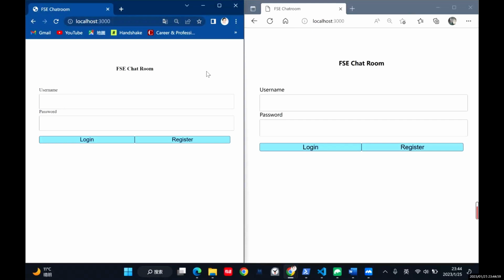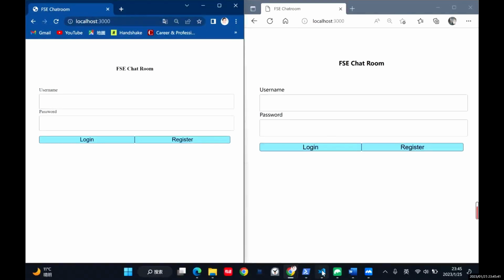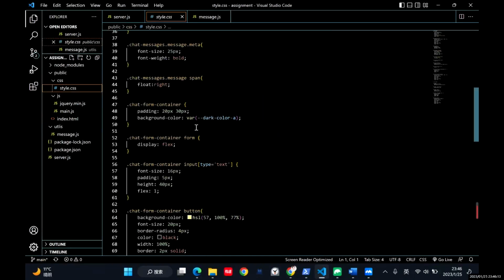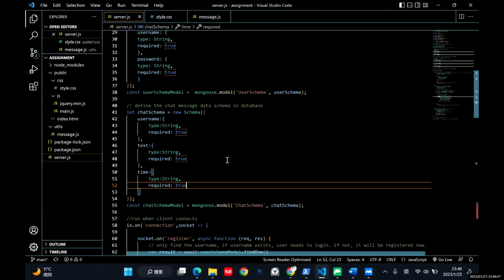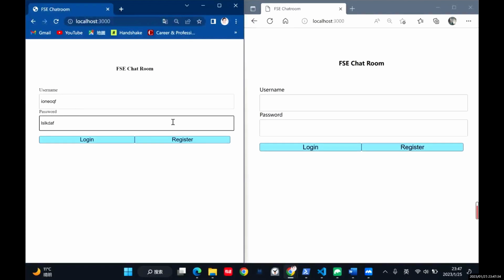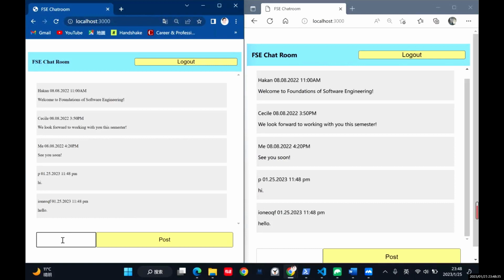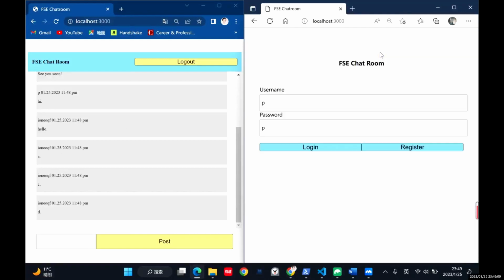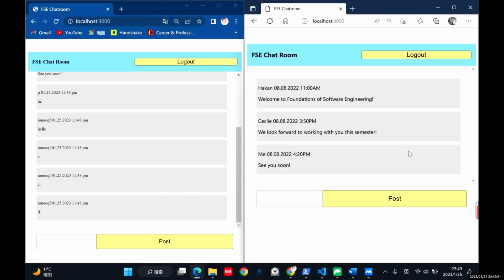FSE Chatroom Application Video-Hairong XIANG